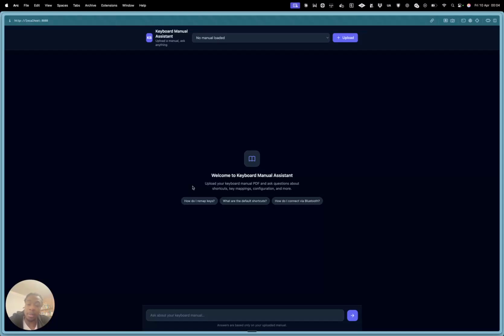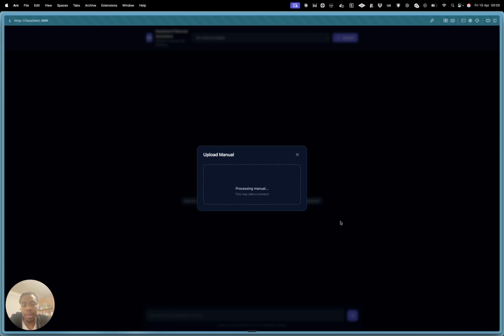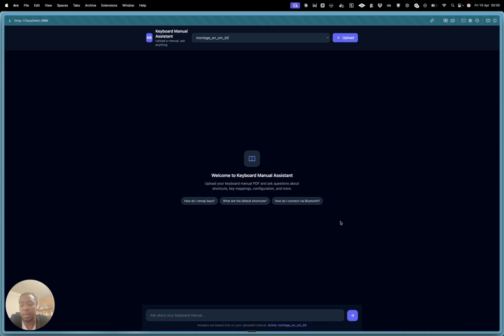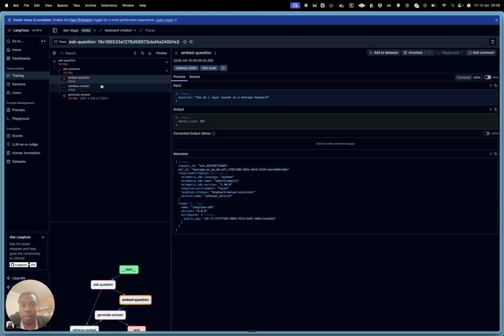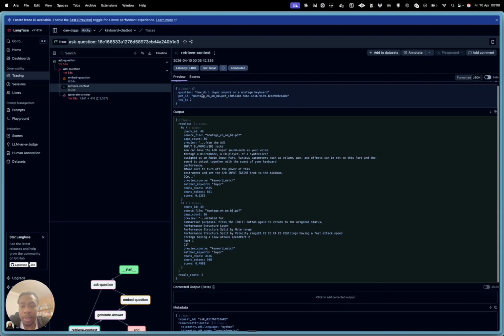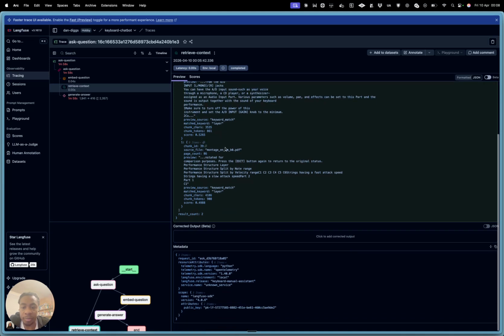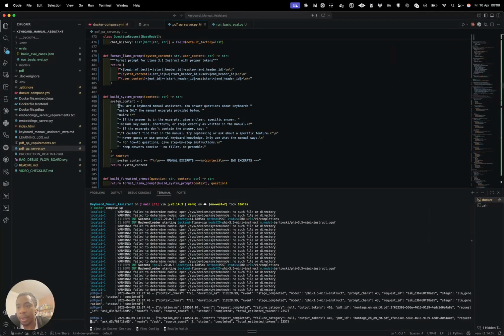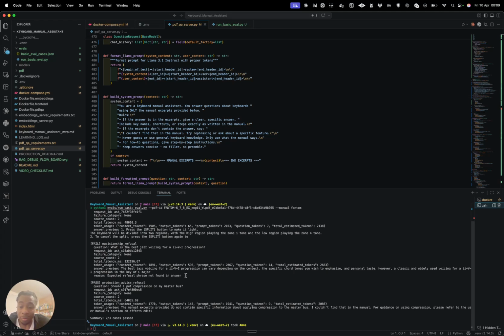Keyboard Manual Assistant RAG Demo with LangFuse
I've been playing keyboards professionally for years. One thing that happens more often than you'd think: you put a specific keyboard on the rider, get flown out to the gig, and when you arrive it's something completely different. You've got 20 minutes of soundcheck to figure out an instrument you've never touched before, and the next time you're in front of it, you're playing live.

That's why I built this.

It's a RAG system that answers questions about keyboard synthesizers using their official manuals as the source of truth. Upload a PDF manual, ask a question, get an answer grounded in the actual manual — not general model knowledge.

The stack: FastAPI, Qdrant, sentence-transformers, Llama 3.1 running locally, and Langfuse for end-to-end tracing so I can debug retrieval and generation instead of guessing.